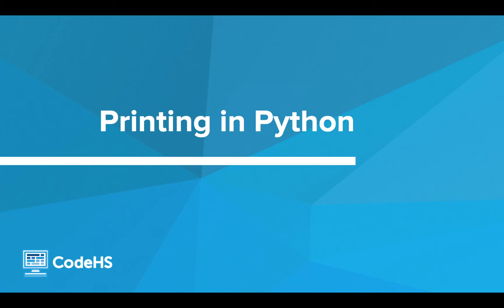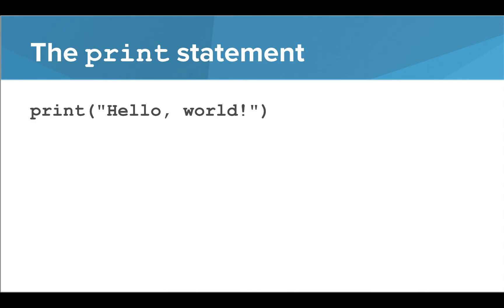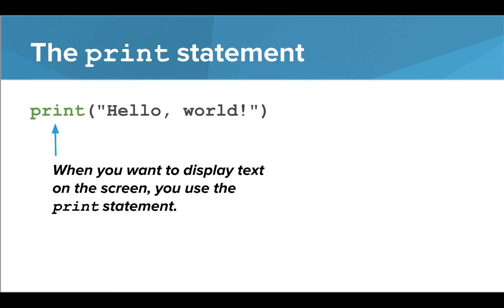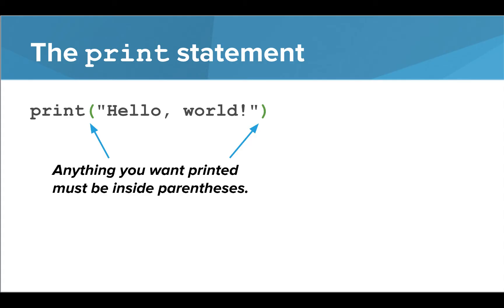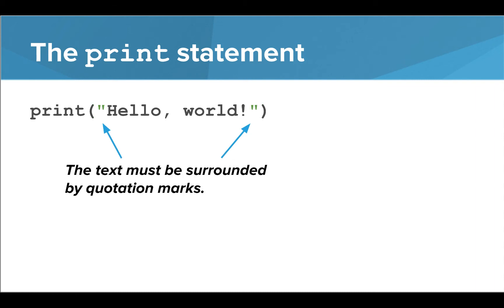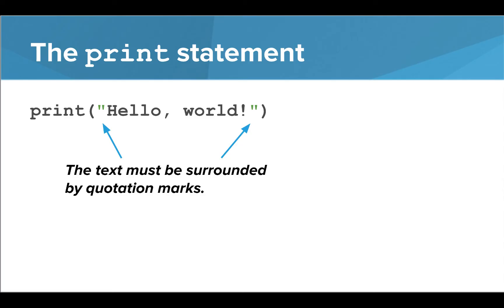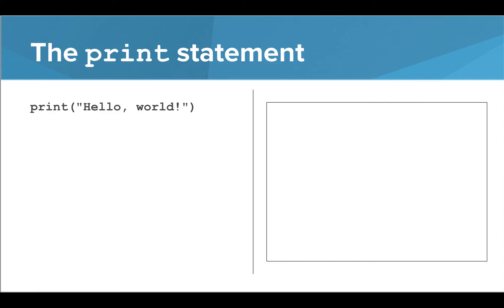Intro Python- Printing in Python